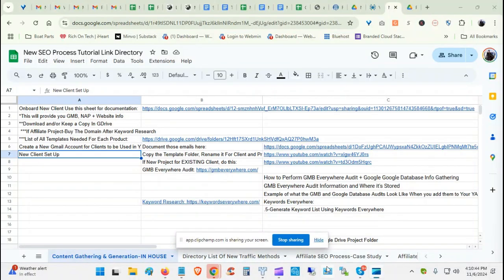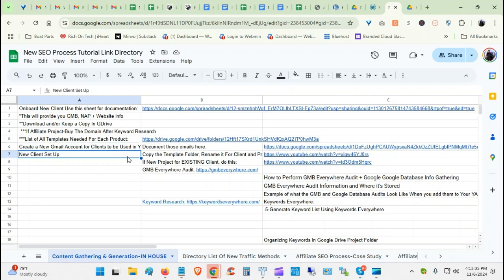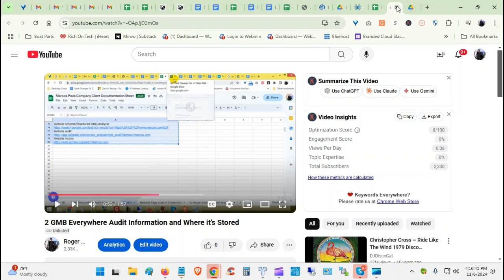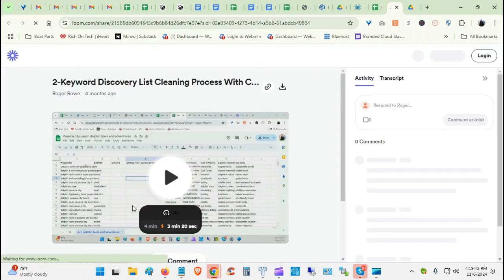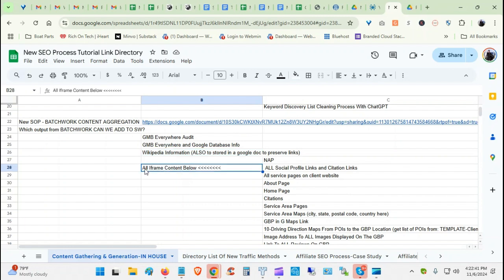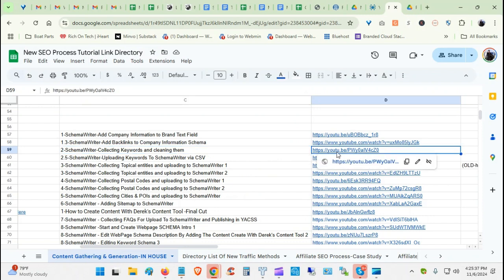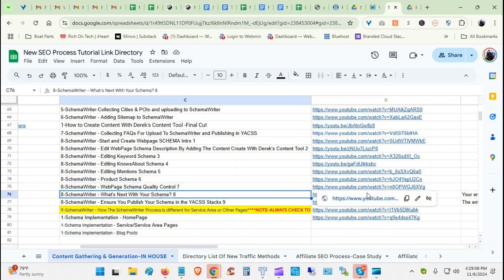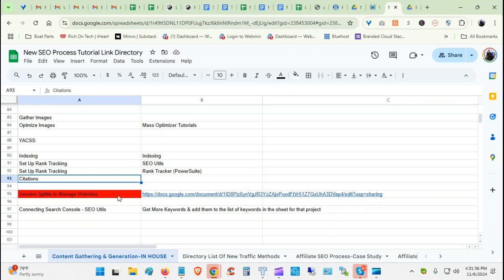3-The Step By Step Process Documentation and Video List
3-The Step By Step Process Documentation and Video List